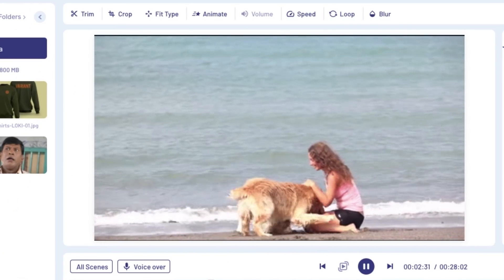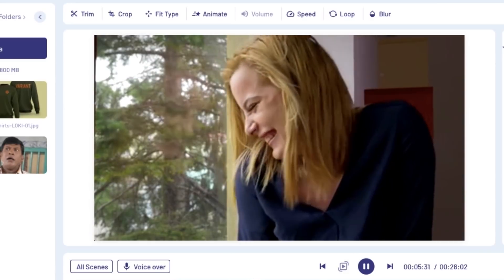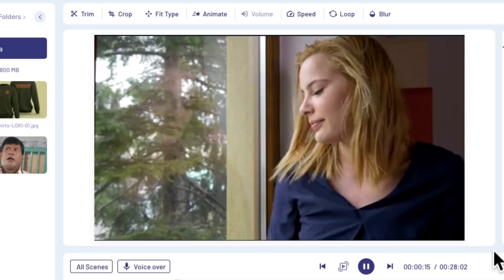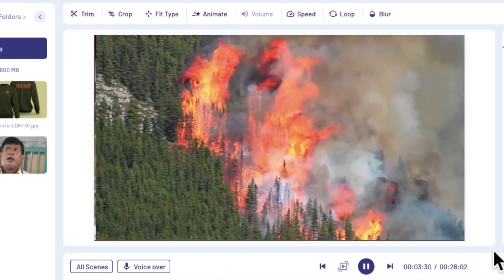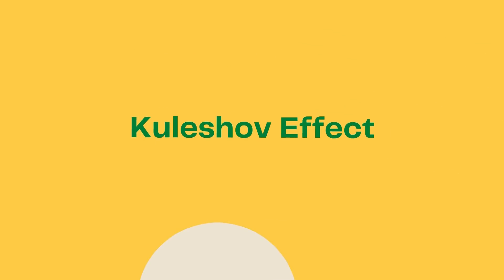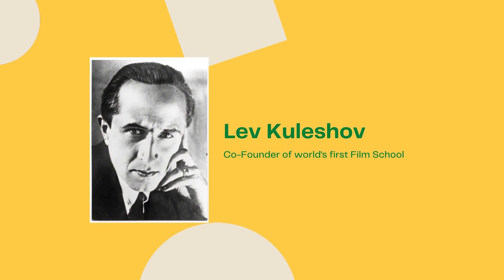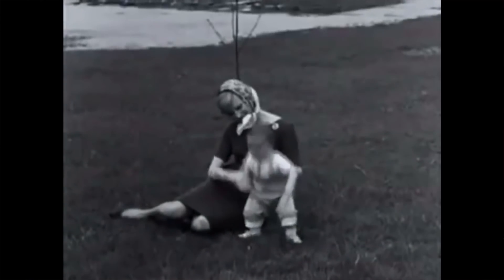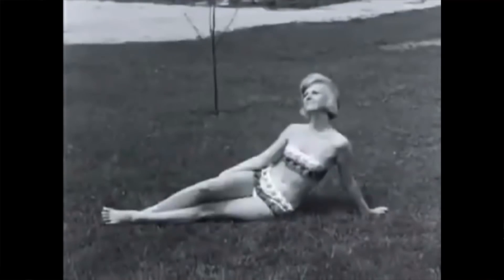How to Edit Videos: Easy, Fast & FREE | InVideo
Video Editing is
difficult❌
expensive❌
time-consuming❌

InVideo is a FREE, easy AF Online Video Editor that lets you create gold-standard videos in minutes,
even if you've never edited a single video before.
With an InVideo account, you also get:
- 4500 + completely customizable templates
- Stock video library of more than 10 Million assets from premium sources like Shutterstock and iStock
- A super powerful yet intuitive editor and timeline which even allows for template-switching so you don't have to restart projects from scratch
- 24*7 live chat support + video community of more than 20k marketing experts and video creators to help
- You can add unlimited members to a single account